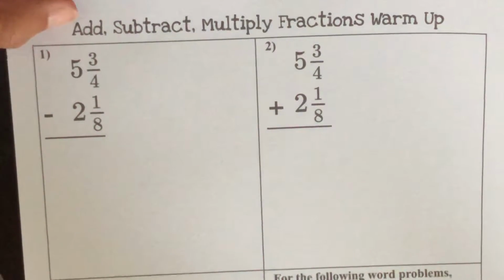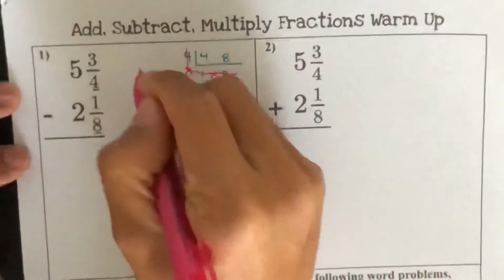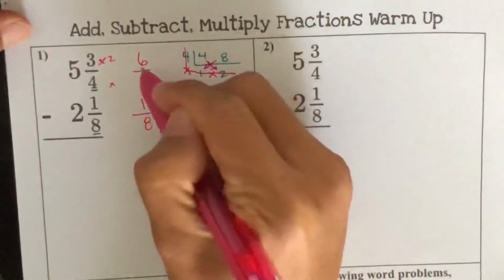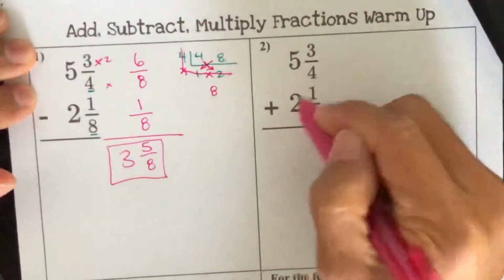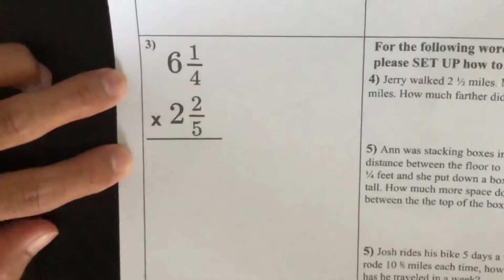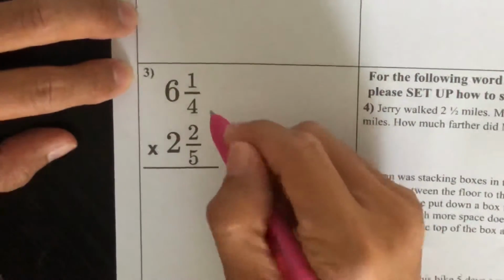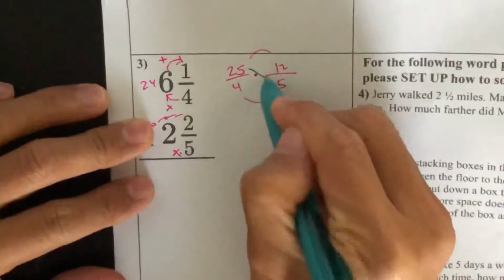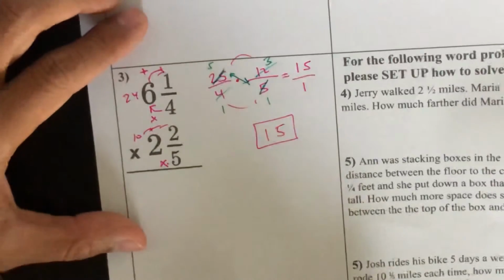Add, Subtract, Multiply fractions warm up (VL-4041)